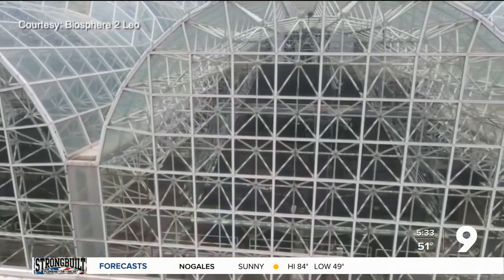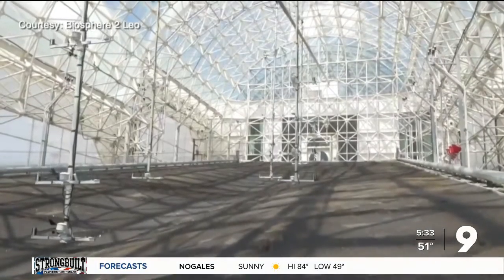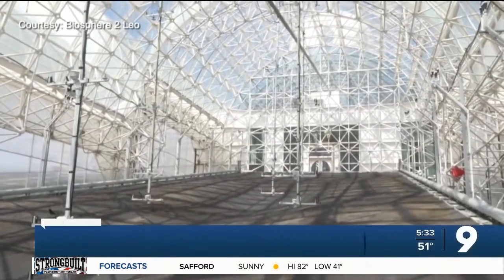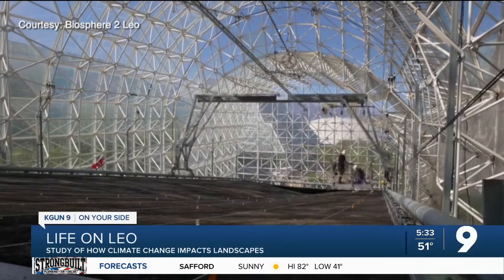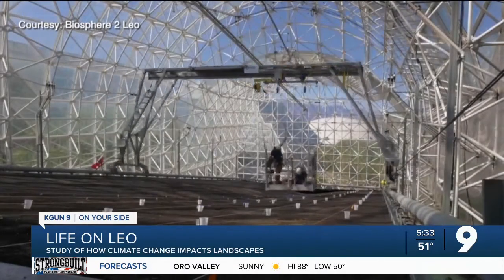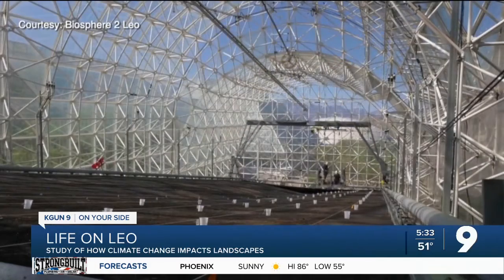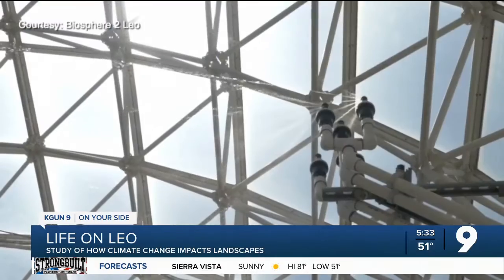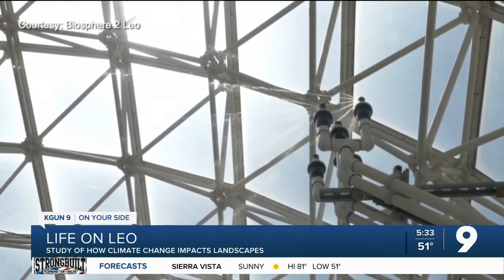Grant awarded to Landscape Evolution Observatory at Biosphere 2